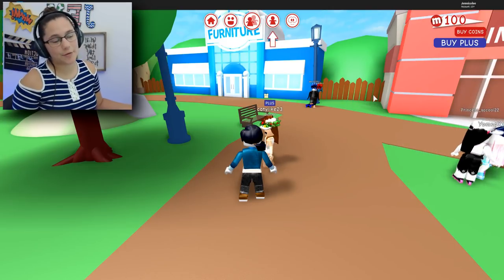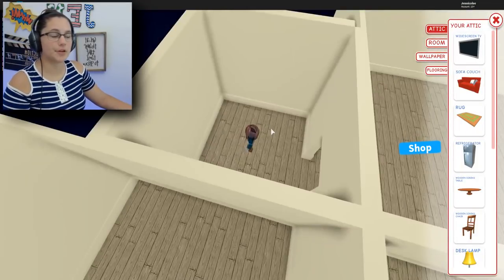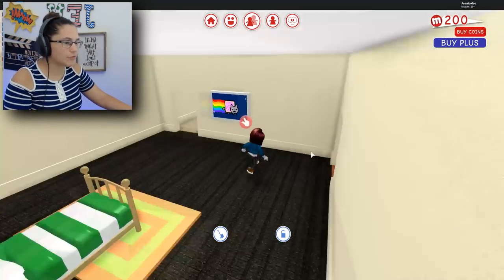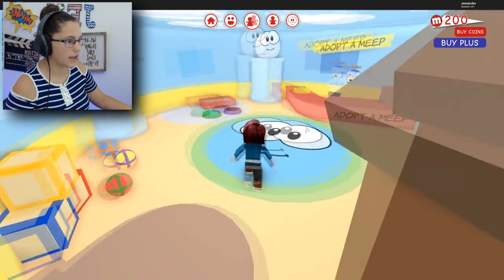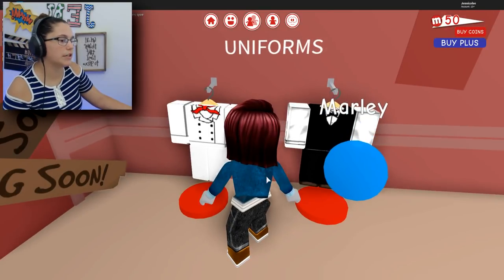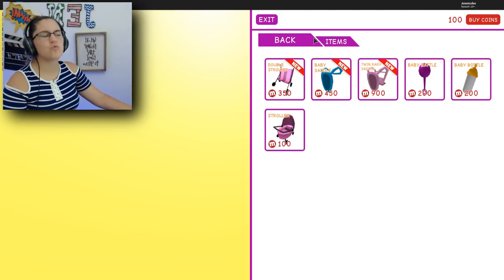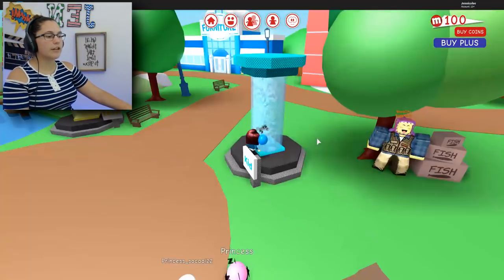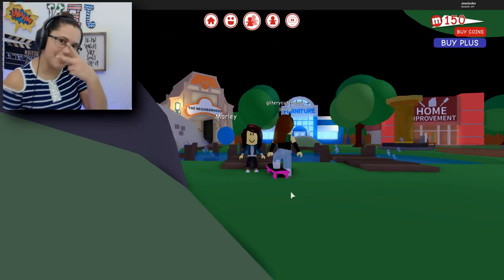DECORATING MY DREAM HOME IN ROBLOX!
Decorating my house in Meep City on Roblox & I adopted my own Meep!